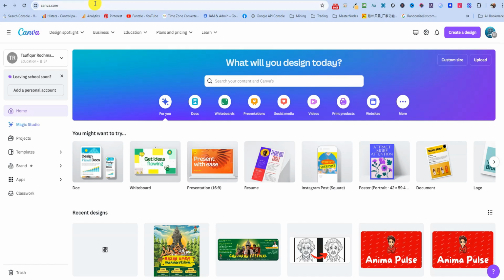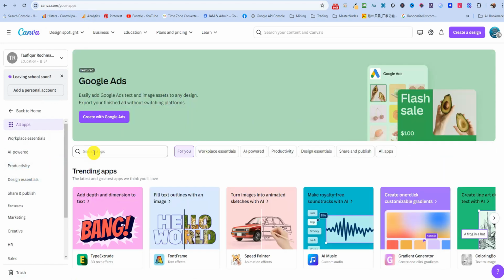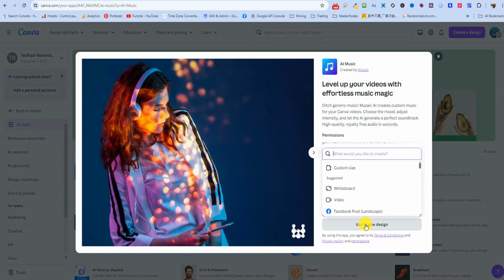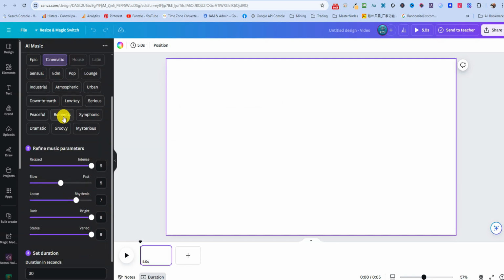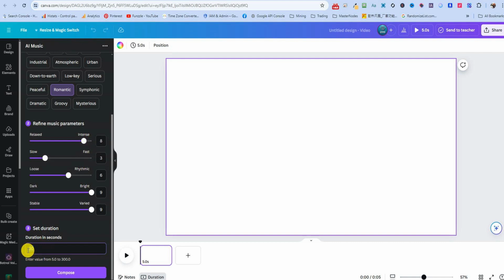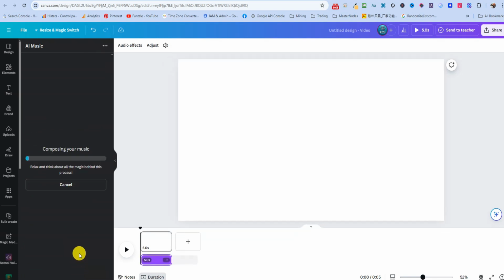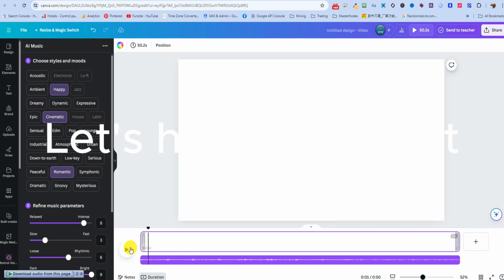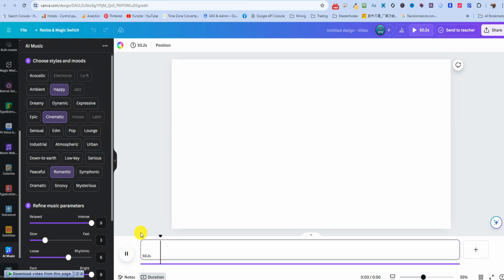Design and Compose: Generate Royalty-Free Music Easily Using Canva's AI Music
Quick and easy music creation with Canva's AI Music app! Follow this tutorial to generate and customize your own tracks effortlessly.